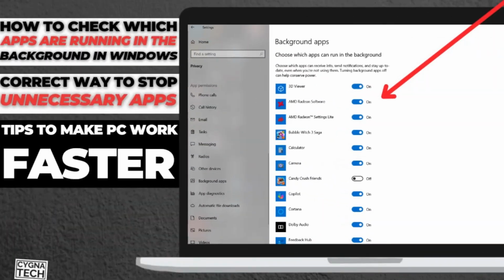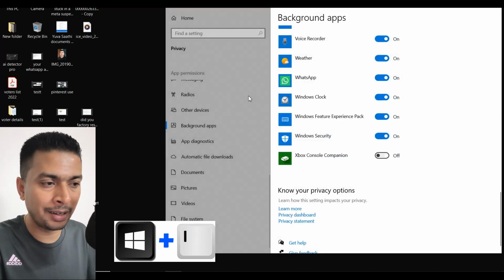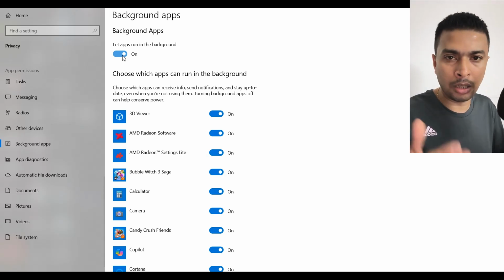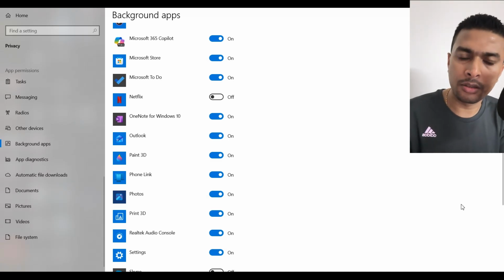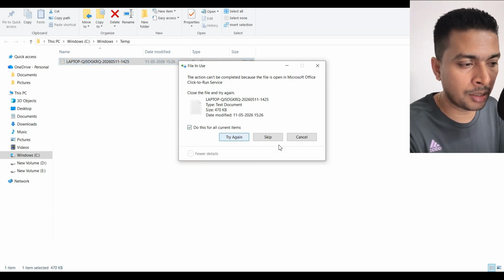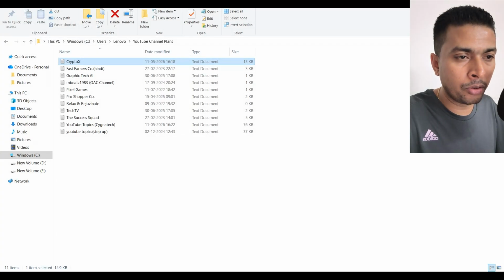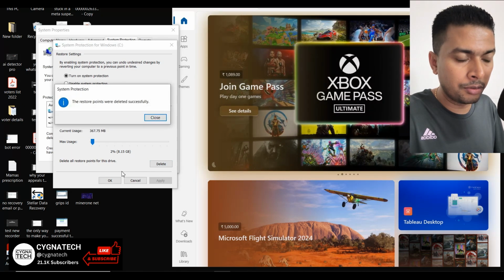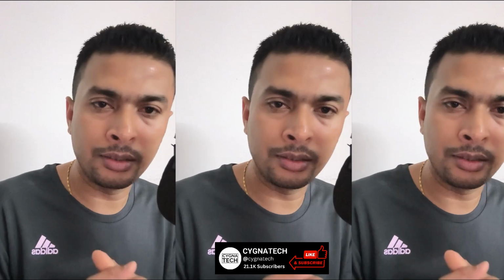🐌 These Background Apps Are Destroying Your Windows PC Performance | Disable Useless Apps in PC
Is your PC taking forever to boot? Does your browser lag when you have just three tabs open? You don't necessarily need a new processor. The culprit is likely hiding in your system tray—apps running in the background that you never use, quietly consuming your CPU, RAM, and disk resources . In this 2026 guide, I’ll show you exactly which apps to shut down and how to permanently disable them.

🔧 WHAT ARE THESE BACKGROUND APPS DOING TO YOUR PC?

1. The "Startup" Drain: When you install software like Spotify, Adobe Reader, or Epic Games Launcher, they often add themselves to the Startup list without asking. Every program that launches at boot adds 2-10 seconds to your startup time . Worse, they sit in your system tray consuming RAM (typically 50MB-300MB each) even if you never open them.

2. Hidden Background App Permissions (Windows 10/11): Most users don't know this setting exists. Many built-in Microsoft apps (and third-party apps) have permission to run in the background even when you close them. These include apps like Calculator, Alarms & Clock, and Get Help—apps you rarely use. A 2023 Microsoft study found that background apps could collectively consume up to 15% of your CPU resources on lower-end machines.

3. Bloatware (The Pre-Installed Junk): PC manufacturers (Dell, HP, Lenovo) and Microsoft pre-install dozens of apps you will never use. These include Xbox Console Companion (if you don't game), OneNote (if you use Evernote or Google Keep), and Mail & Calendar (if you use Gmail in a browser). These apps take up hard drive space and run background processes.

⚠️ FINAL WARNING:
Do not disable services you don't understand. The Services menu (services.msc) gives you deep control over Windows. Disabling a critical service (like "Windows Update" or "Windows Security") can make your PC vulnerable to malware or prevent important updates from installing. Only touch the services listed in this guide as "safe."

Take 10 minutes now to clean up your PC. It's the closest thing to a "free upgrade" you'll ever get.

👋 DID THIS GUIDE SPEED UP YOUR PC?
If this guide helped you get your PC running faster, please:

👍 LIKE this video – It pushes this helpful information to others struggling with slow computers.